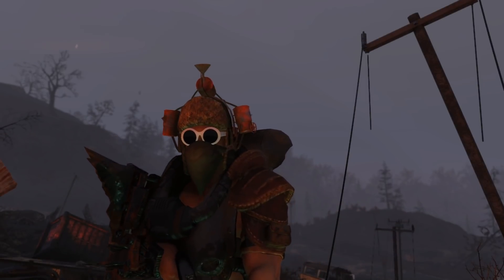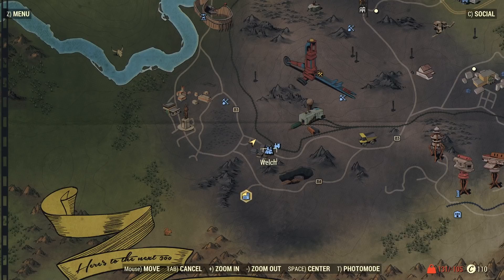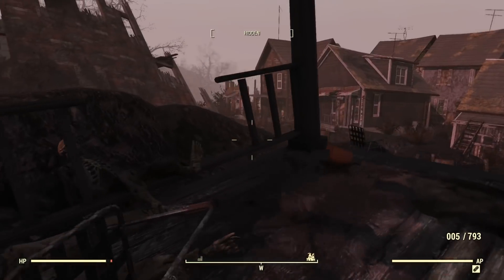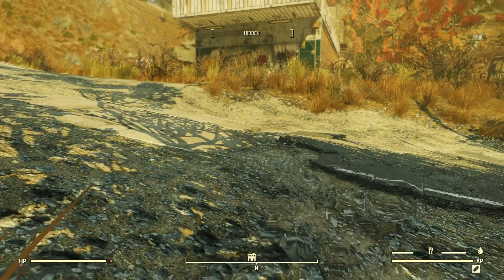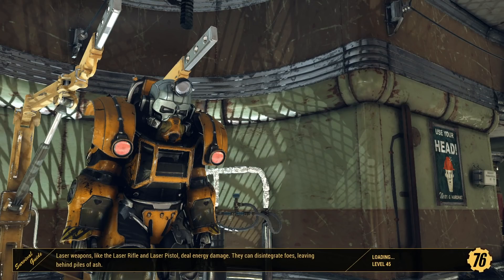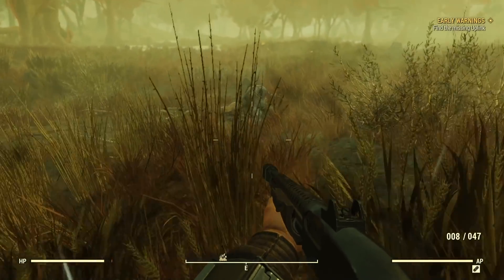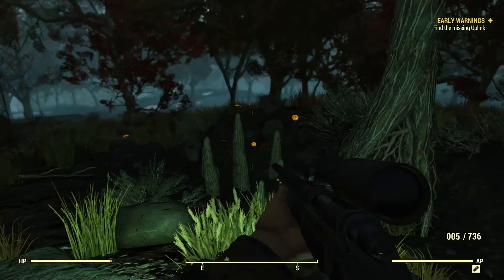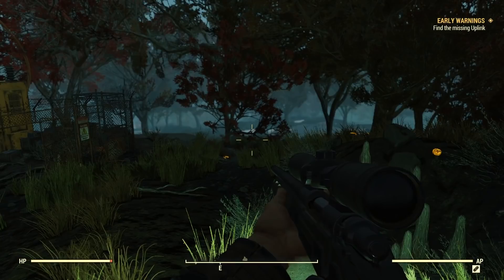Fallout 76 - ADHESIVE FARMING but Not What You'd Expect (Fallout 76 Guide)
Welcome to Fallout 76 - FARMING ADHESIVE - Angler Adhesive Locations, Shotgun Ammo Farm & Carry Weight Glitch using pocketed armor. (Guide and Tutorial)

Game Overview:
Fallout 76 is a new online multiplayer action role-playing video game. Fallout 76 will be Bethesda Game Studios' first online multiplayer game. Players may play individually or with a party of up to three others. The game will feature an open world four times the size of that of Fallout 4. The game world is called "Appalachia" and is a representation of West Virginia. It features recreations of real locations in the region, including the West Virginia State Capitol, The Greenbrier, Woodburn Circle, New River Gorge Bridge, and Camden Park. The game will also feature numerous new mutated monsters, several of which—such as the Mothman and the Flatwoods monster—were inspired by West Virginian folklore. The game will include revisions to the SPECIAL progression system. Character attributes fall into one of seven categories: strength, perception, endurance, charisma, intelligence, agility and luck. As the player levels up, they will be able to spend skill points to boost their attributes on a scale of one to fifteen. Players will be able to choose perks, or passive abilities that offer gameplay bonuses. These perks fall into each of the SPECIAL categories and take the form of trading cards. Each card has a value and the player can adopt perks equal to their respective value; for example, if the player has a strength rating of five, then they may equip strength perks worth five points. The player can merge similar cards together to create more powerful—albeit more expensive—perks. The system is designed to encourage the player to recognize the situation they are in and choose perks that aid them rather than passively selecting them and having them for the duration of the game. Fallout 76 will not feature any human non-player characters (NPCs) as all surviving humans will be other players. The game will expand on Fallout 4's settlements by allowing the player the ability to build bases at any location of the map. These creations will be assigned to the player's profile and will be removed from the game world when the player is offline to prevent progress from being lost. While other players will be able to attack player settlements while they are online, the game will preserve player creations in some form to prevent players from having to start over if their creations and progress are destroyed. Players will be able to use nuclear weapons to reshape the game world. After acquiring launch codes, the player can access missile silos and fire a missile at any point on the map. This will irradiate the area, which the player can then explore to find rare weapons, gear and items; however, it will also attract powerful enemies and the player will need to be sufficiently strong to survive.